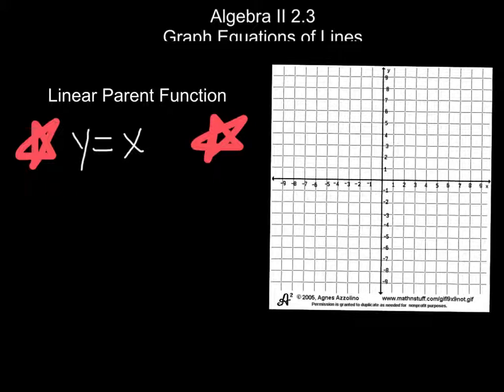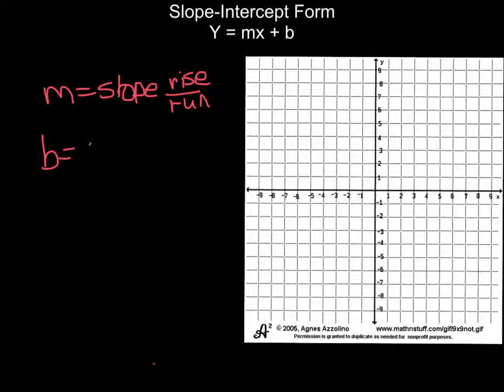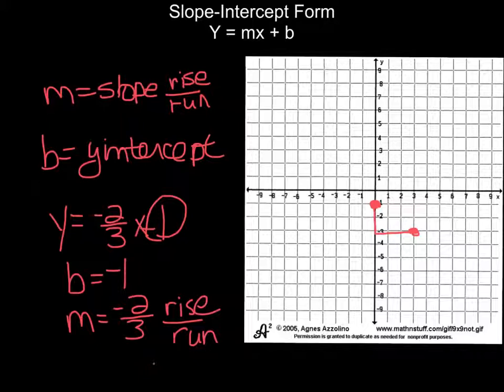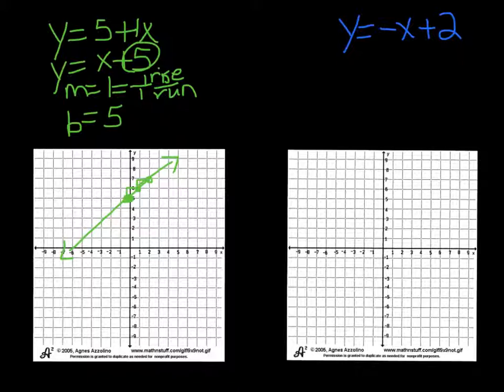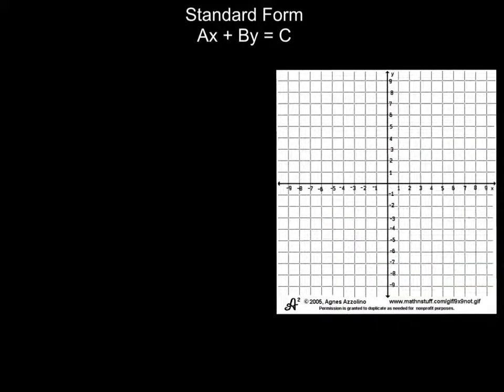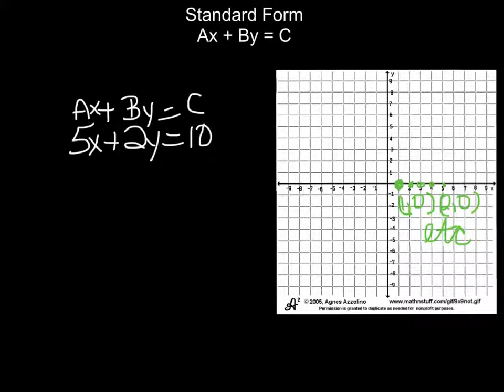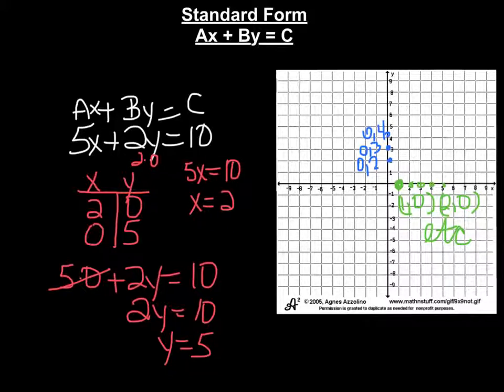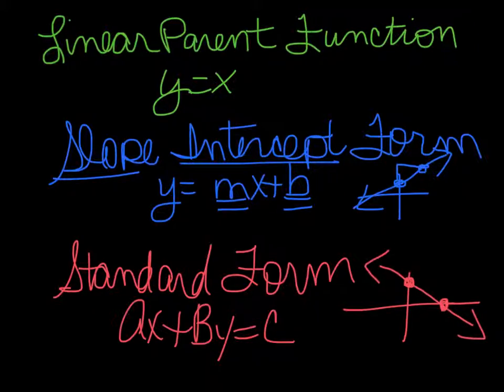Algebra II 2.3 Graph Equations of Lines